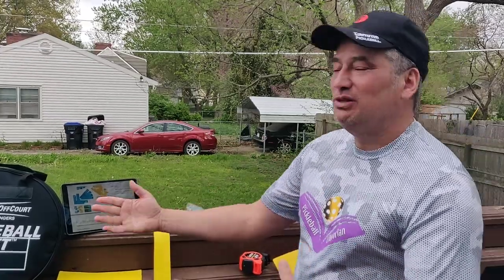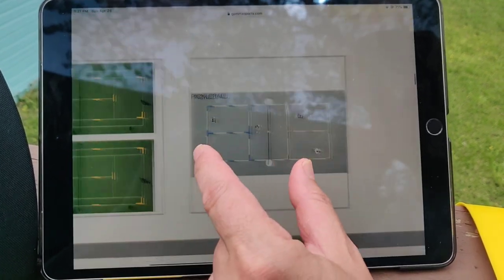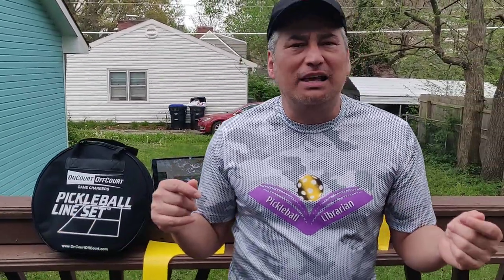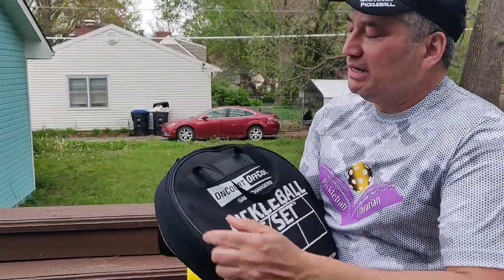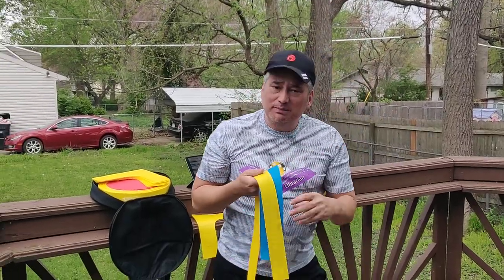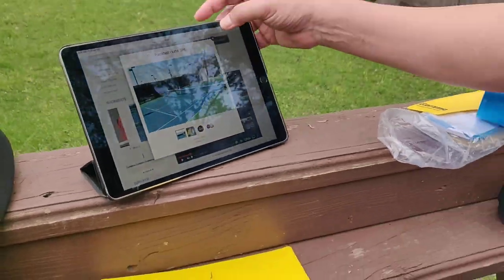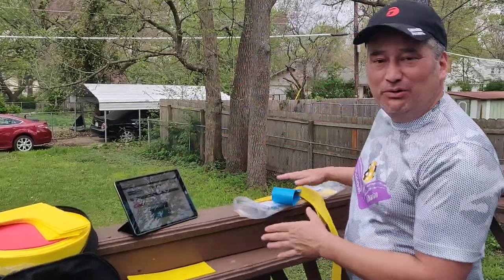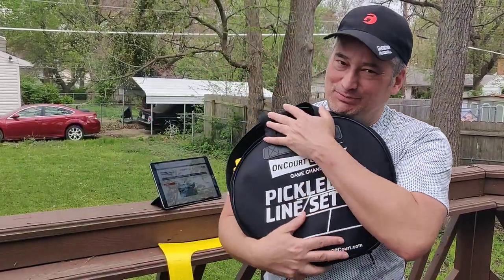OnCourt OffCourt vs. GAMMA Pickleball Court Lines Set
The Pickleball Librarian covers the advantages and disadvantages of both pickleball court line sets.

If you want more accurate play, go with the OnCourt OffCourt court line set. If you just need a way to set up a quick court at a affordable price, go with the GAMMA court marker lines.

Most importantly, be safe everyone during these uncertain times!